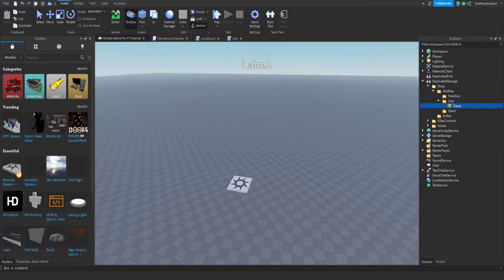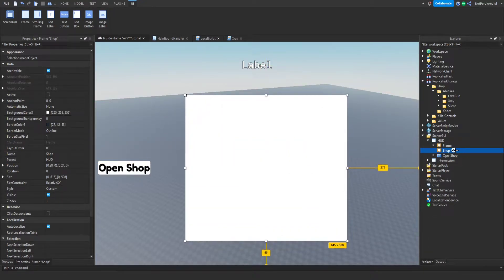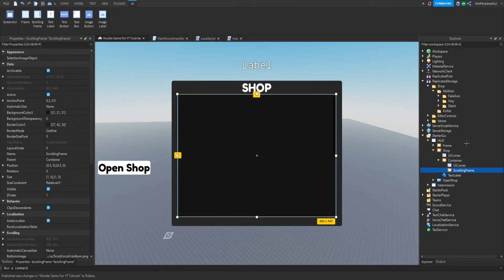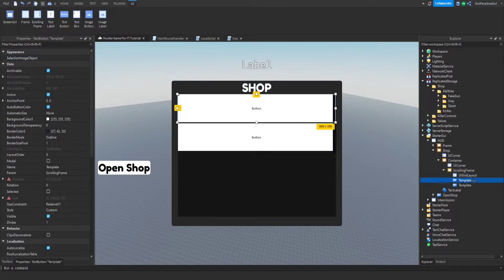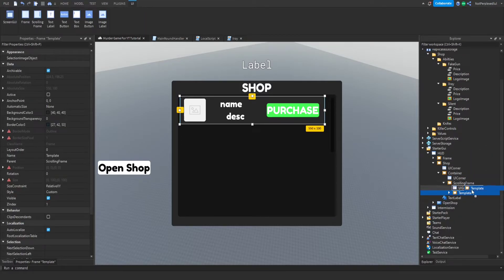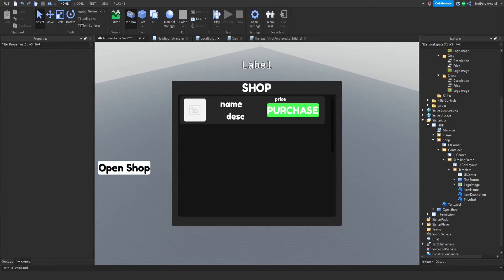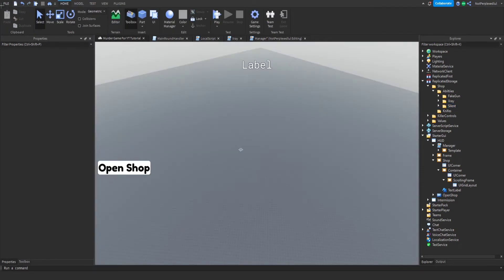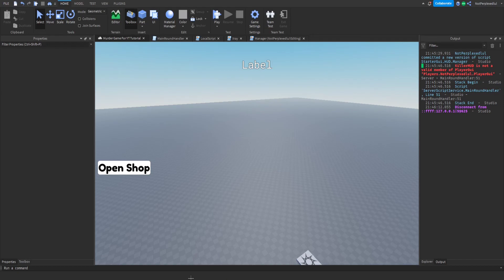[SHOP] [UPDATED] ROBLOX STUDIO Tutorial | How To Make A Game Like Murder Mystery Part 3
hiya In this video, I'll Be Making A Tutorial On How To Make an UPDATED game like Murder Mystery! Part 3